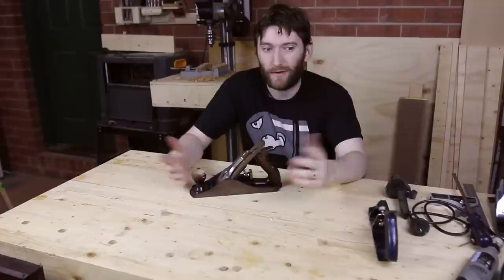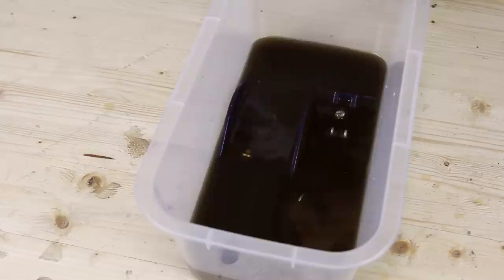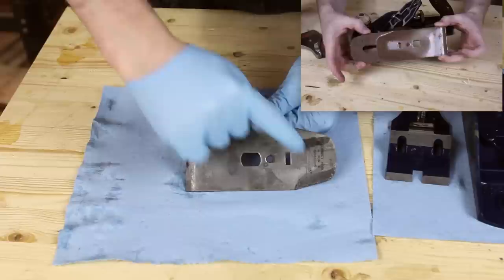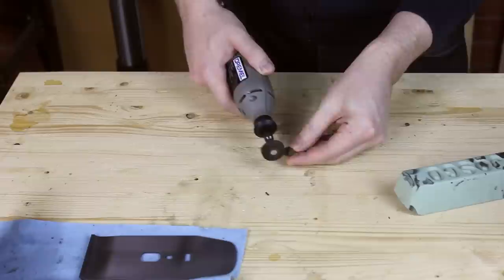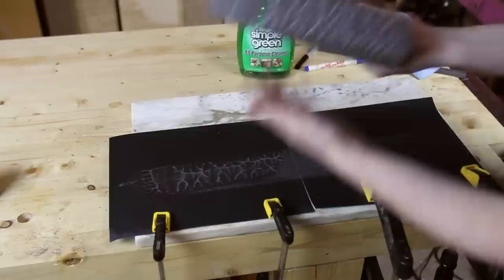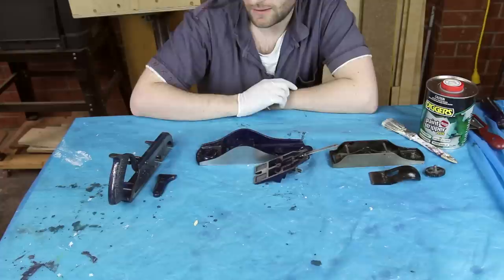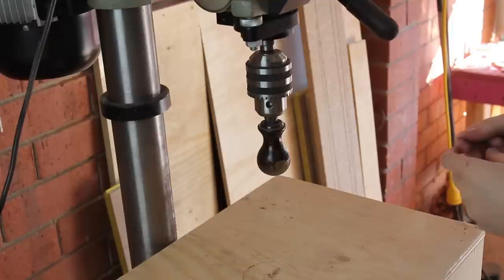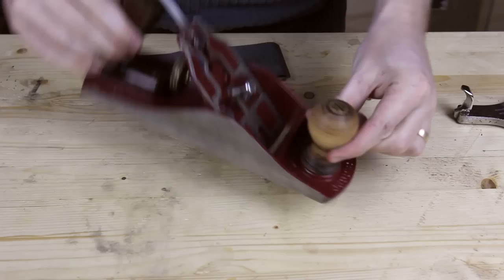017 - Restoring a junk market hand plane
I picked up a Record 4 & 1/2 hand plane from a trash and treasure market, and then got it back into working order

Music

"The Owl Named Orion" by Dan-O at DanoSongs.com.